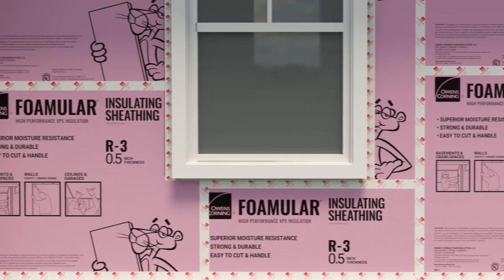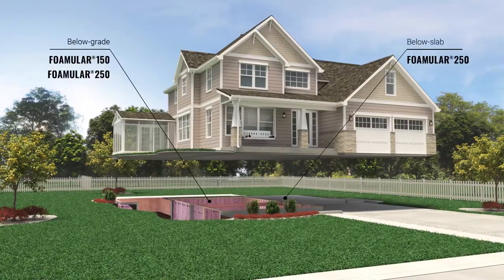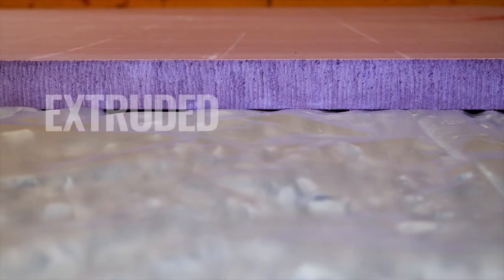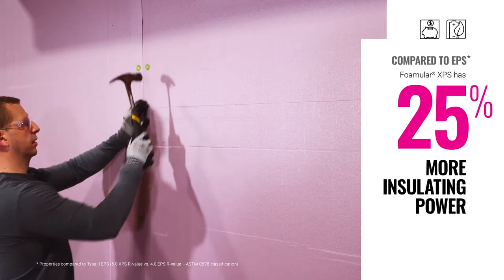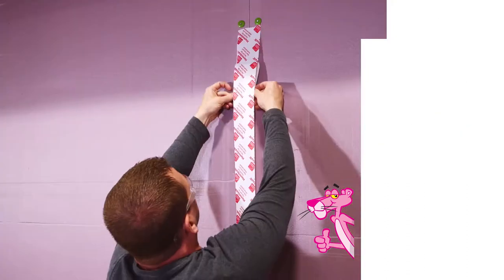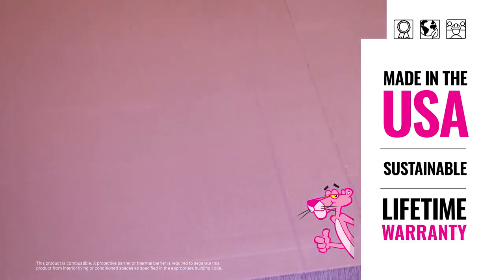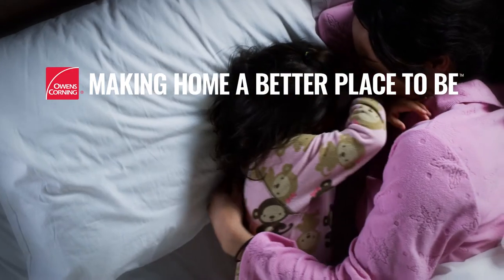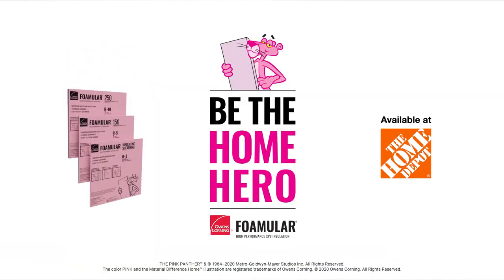3D Cutaway Animation created for Owens Corning.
How cool is this exploding house cutaway we animated for Owens Corning?

OC is a building materials manufacturer that takes its marketing and visuals to the next level. Everyone knows Owens Corning, especially the mascot, but did you know VIZ does their cutaways?

This animated cutaway is a great marketing and educational tool. It shows the function of the products, and where they specifically fit into the home. Cutaways allow you to get technical without making it a complicated product dump.

Animated cutaways like this one really captivate your audience and make them engage more.

We also have more content on our other platforms, so be sure to check them out!